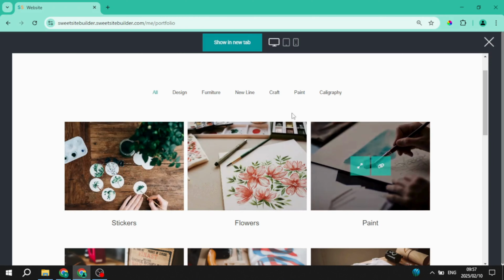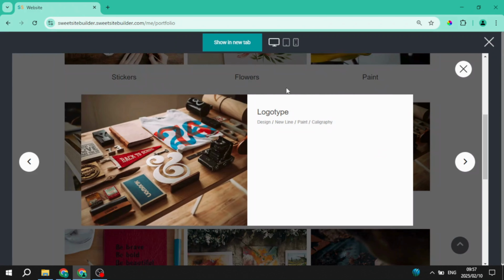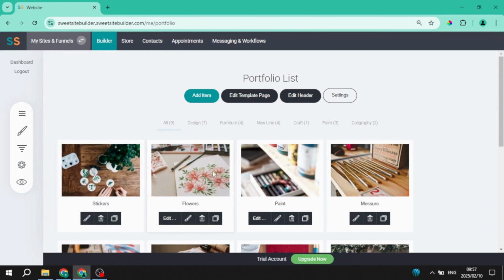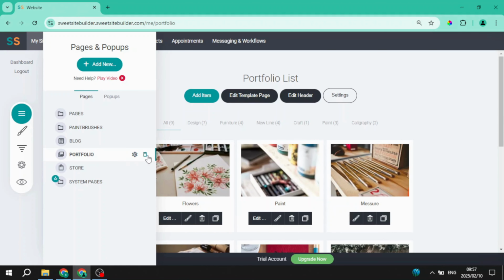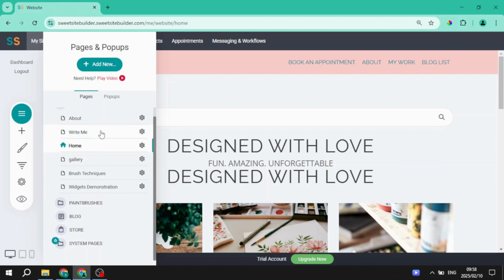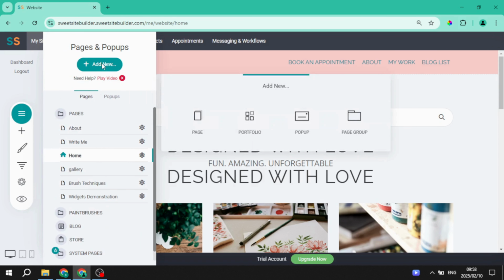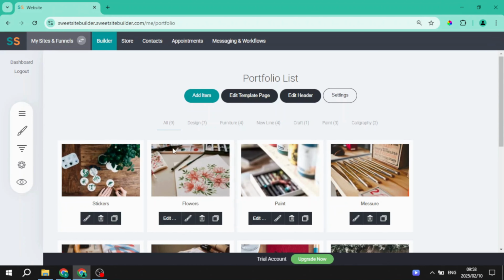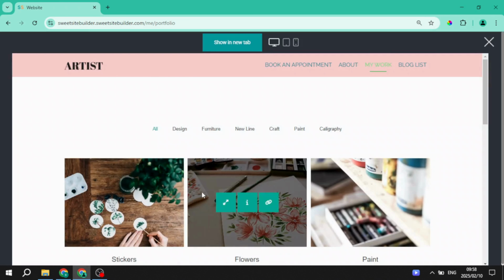Sweetsite Free Website, Ecommerce and Marketing course - Online Portfolio - Create a Portfolio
Build Your Online Portfolio: Join Our Free Website Development Course!

Join our free course where you'll learn to create a stunning online portfolio to showcase your work. Perfect for artists, freelancers and entrepreneurs, this hands-on training will equip you with the skills to present your talents effectively.